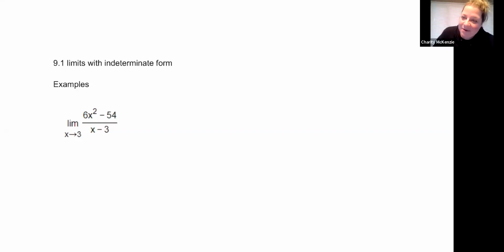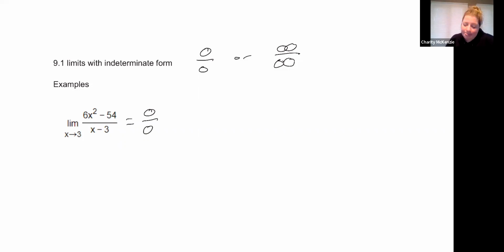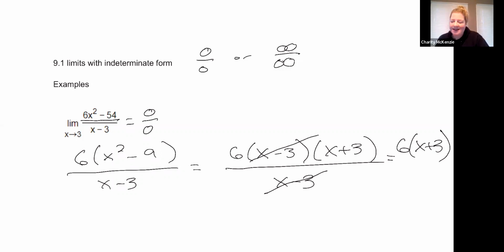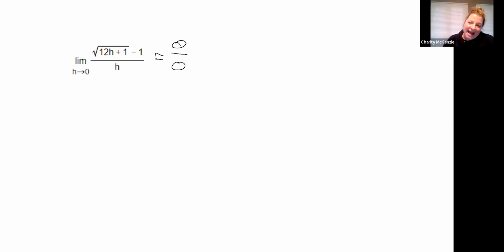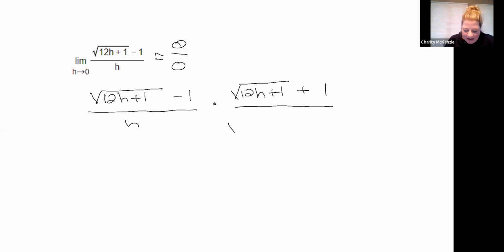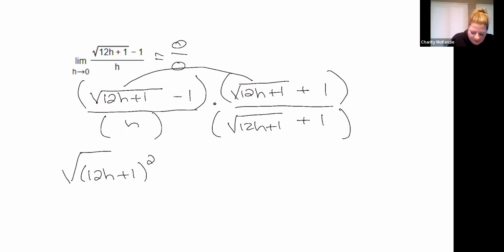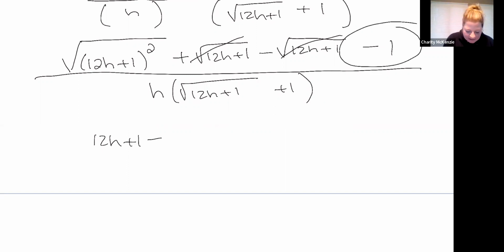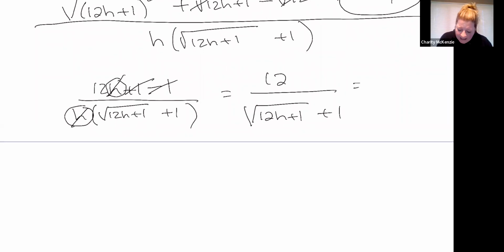9.1 Business Calculus Indeterminate form examples